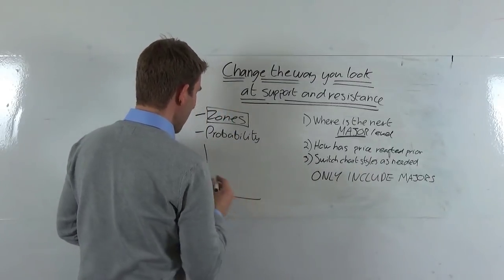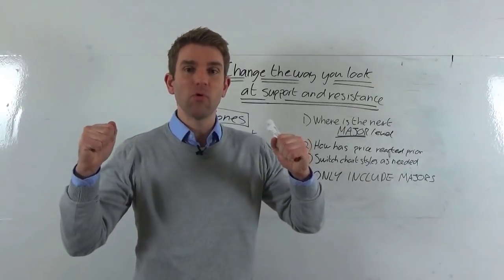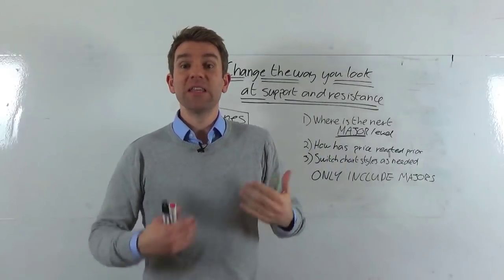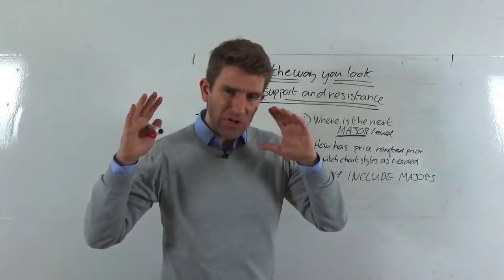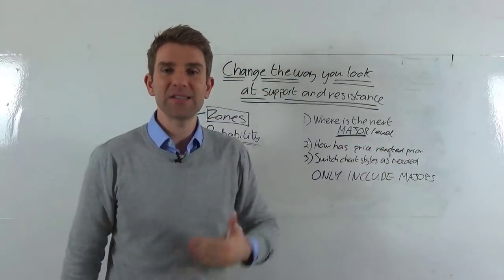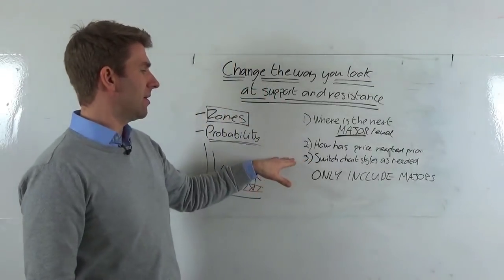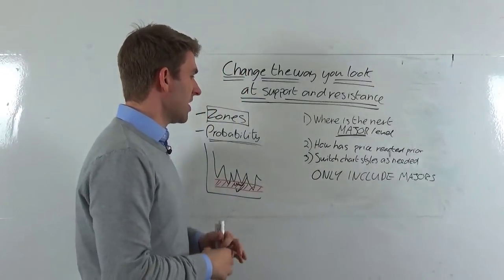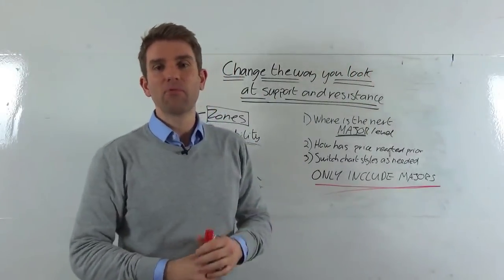How To Trade Based on Support and Resistance Levels! 📈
Change the way you look at support and resistance.

How To Trade Based on Support and Resistance Levels!  I'm going to take the assumption that you know what support and resistance are; if you don't go and check out some of our past videos (links below).  In this video I'm going to talk about how we need to re frame our minds when we talk about support and resistance.  Too many people look at support and resistance as definite lines in the sand.  To me that is flawed thinking; often price will break thru or pause just before or the momentum will carry it forward by the sheer force of momentum...  Generally a key support or resistance area will be an area where people want to do business so look at such areas as zones of probable action. There is no certainty that the price will bounce at a specific support level but there is a better probability that it might bounce at that level than at others.